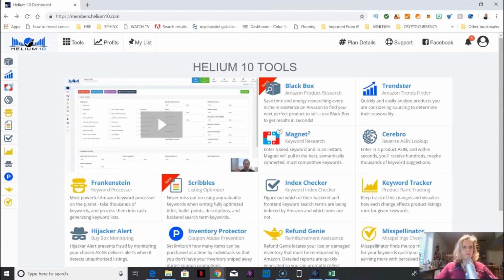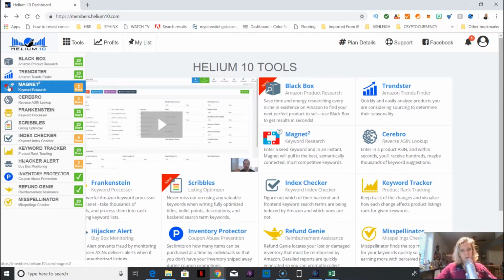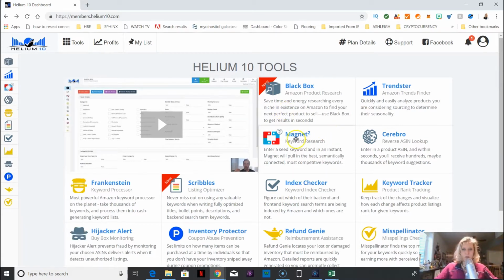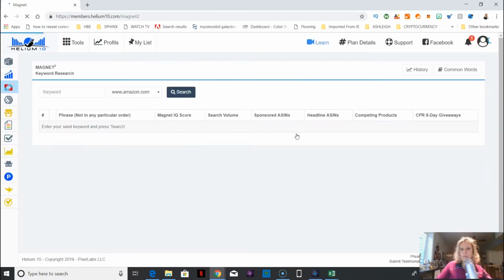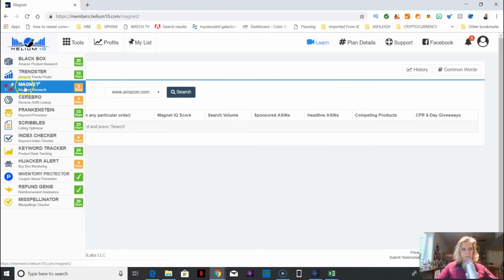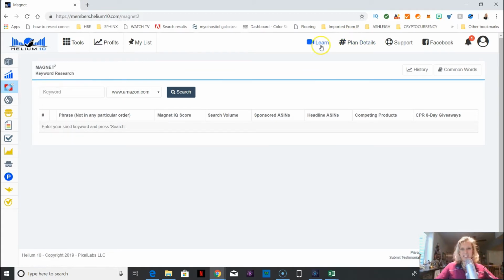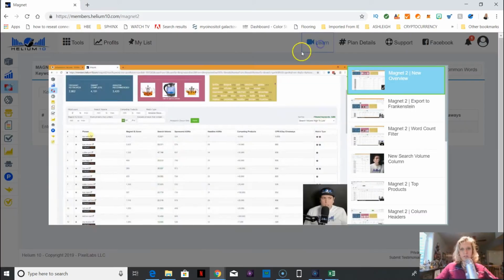😀 Amazon Search Terms - MAGNET 2 by Helium 10 🤲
TRY HELIUM 10 FOR FREE WITH SOME LIMITATIONS

WANT TO BECOME AN EXPERT AMAZON SELLER IN 4 WEEKS OR LESS?

CONSIDER TAKING  THE FREEDOM TICKET  RECOGNIZED BY MANY 7 & 8 FIGURE SELLERS AS THE BEST AMAZON PRIVATE LABEL COURSE OUT THERE TODAY.

TAUGHT BY KEVIN KING - ONE OF THE MOST SOUGHT AFTER AMAZON GURU SELLERS AND SPEAKERS IN THE INDUSTRY.THE COURSE FEATURES OVER 4 WEEKS OF VIEW ON DEMAND DETAILED TRAINING, COMPLETE WITH NOTES, AND SLIDES & COUNTLESS HOURS OF RECORDED Q&A’S.

If you want to sell a product or you already have a product on Amazon, how do you know what to put in the listing?
You have to know the Amazon search terms and keyword or keywords.
How are you going to know that?
Using MAGNET 2.
MAGNET 2 is a tool within HELIUM 10 that helps you find the best keyword search terms on Amazon and it’s FREE!
 YES FREE!
In order for your product to be found on Amazon, you need to know what keyword or keywords people are typing in or talking in to find a product. It’s not a guess anymore. We KNOW exactly what is being typed and talked into searches by using this tool called Magnet 2. Magnet 2 will help you target a set of keywords search terms to enable you to get the best from your product listing. The goal by using this tool is to bump you up to PAGE ONE of the search category because you now know the search terms and keywords that Amazon is indexing.
Take the guess work out of it!
Be in the KNOW!
If you have any questions, comments or thoughts on this topic, please leave it in the comment section and I’ll get back to you as soon as possible.
Don’t forget to enable notifications!!

Do you want to follow me, HOME BUSINESS EXPERT?
HOME BUSINESS EXPERT BLOG/website: Hi, my name is Amy and my channel is HOME BUSINESS EXPERT where I teach you a lot about how to make money online, including dropshipping, Amazon FBA, freelancer, and much more.

If you want to earn money online, get some passive income, I'm here to help give you business ideas that you can implement from the comfort of your home.

Drop shipping is a pivotal part of my channel but it's not the only thing for my channel.